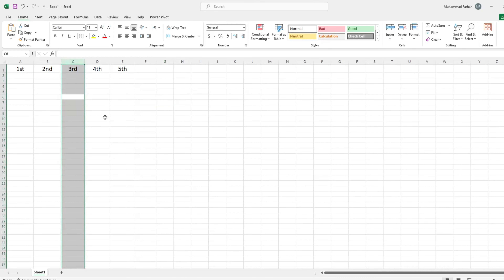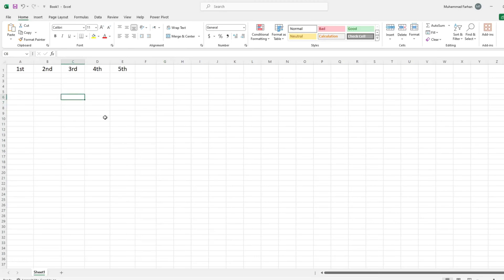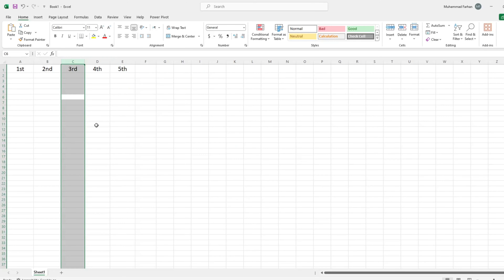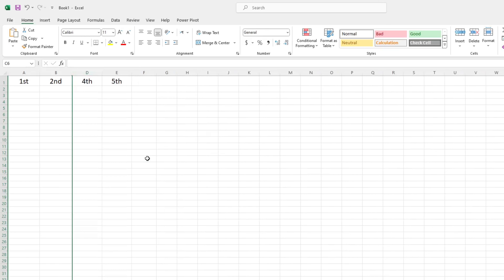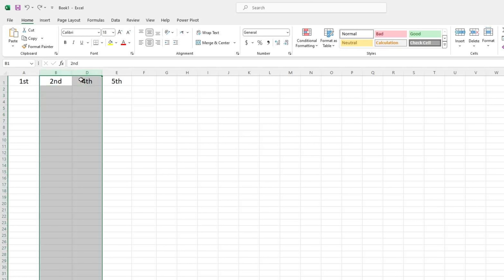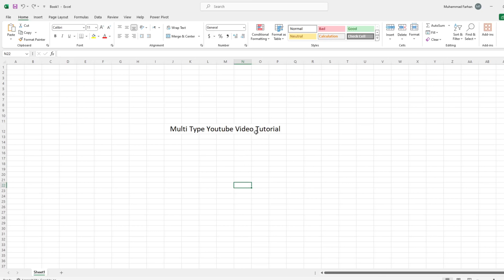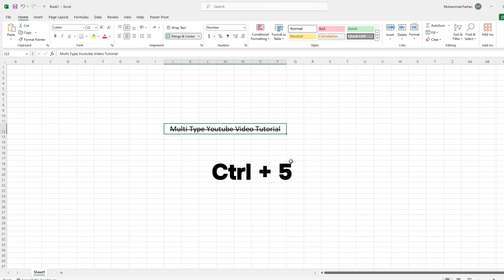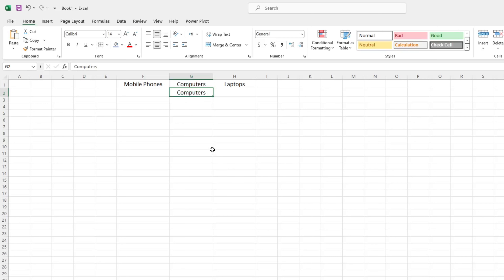Most Useful Shortcuts Keys Will Definitely Make You Excel Expert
Most Useful Shortcuts Keys Will Definitely Make You Excel Expert Explain 3 Excel Shortcuts kesy For Beginners

Hello everyone.
Today we will learn most useful 3 excel shortcuts kesy, As a computer operator or if you are a excel user you need to know them.
After you learn these formulas you are able to do your work very fast!

Thanks
-MT